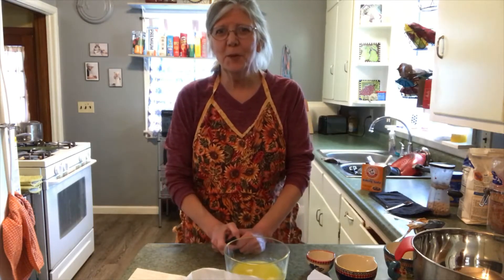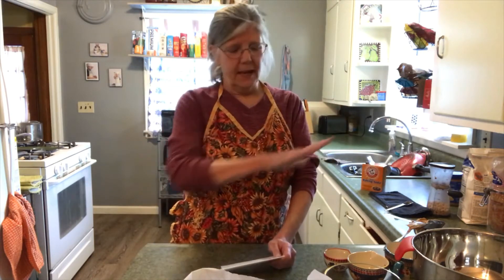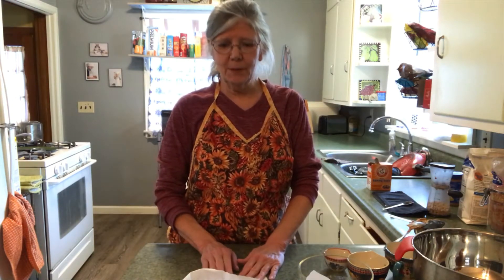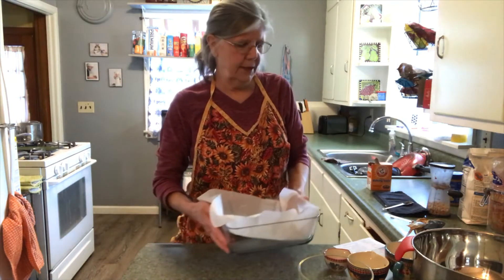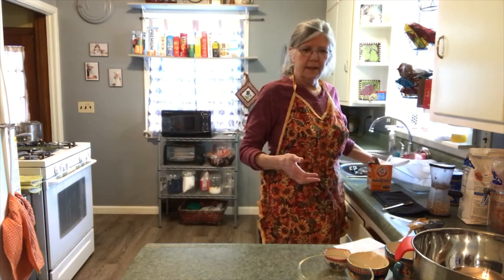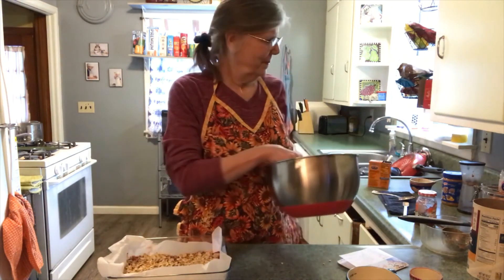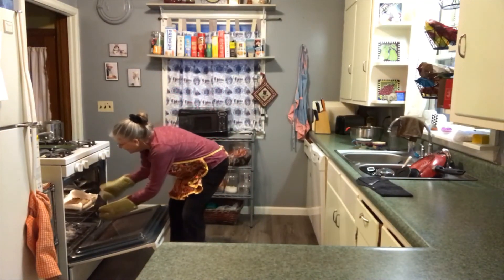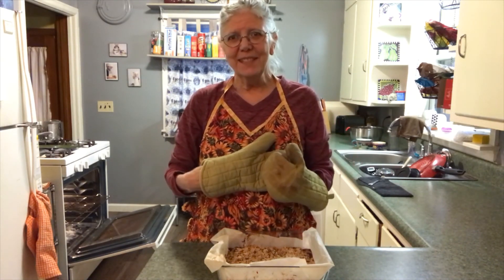Nonna's Kitchen 4